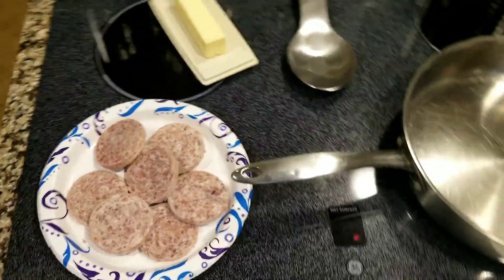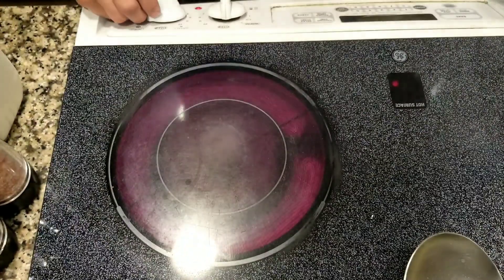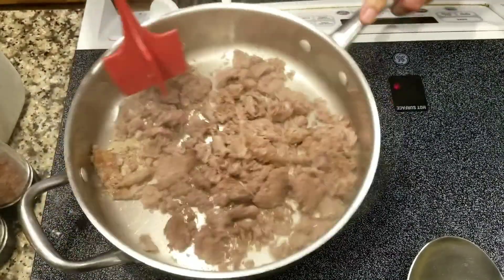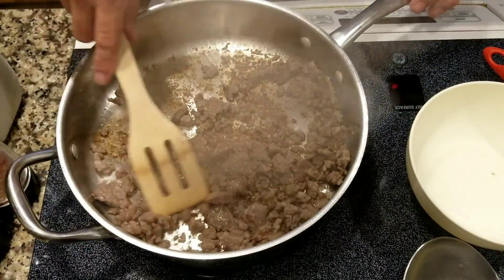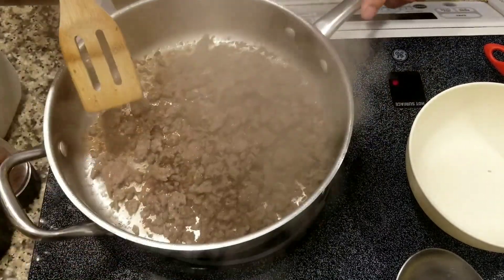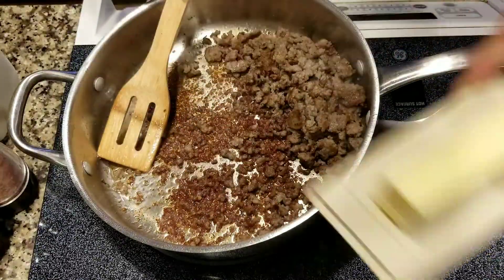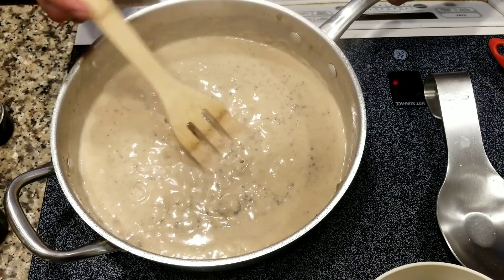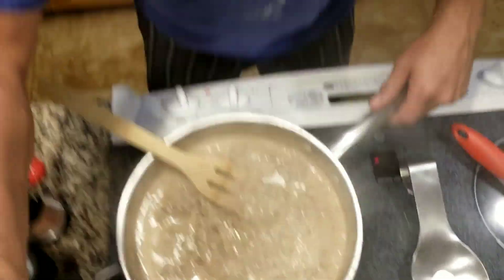Sausage gravy from a roux homestyle delicious! It's like magic!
Making sausage gravy has been a conquest of mine for years. I finally nailed it about five years ago. And I'm sharing the secret that I've unlocked in this video. Enjoy!